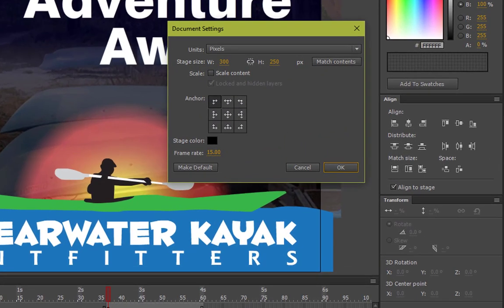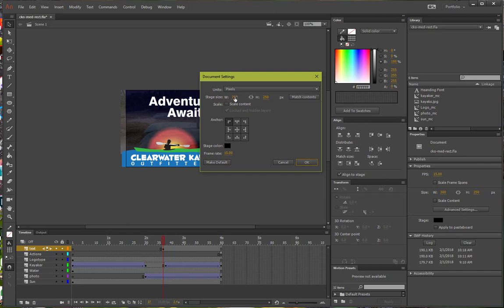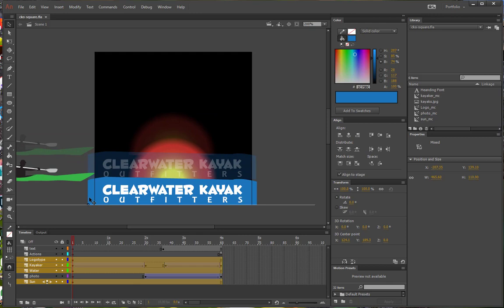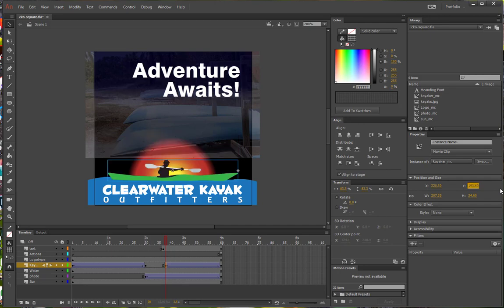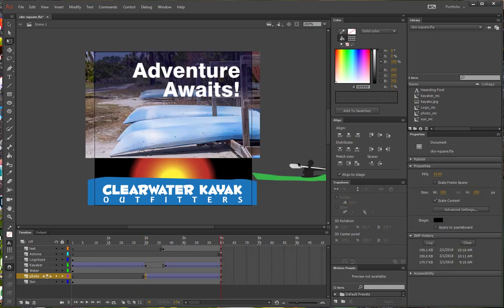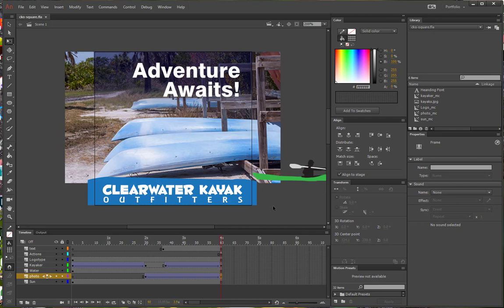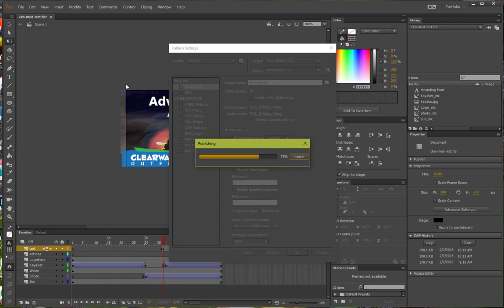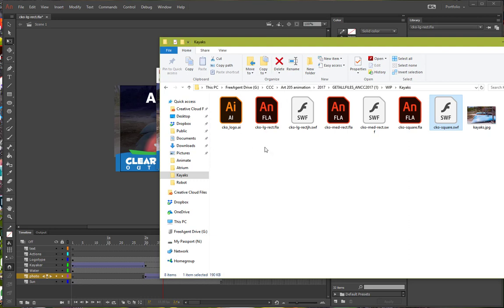Animate P3 Stage 3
Animate CC Project 3: Animated Internet Ads; Stage 3: Repurposeing Animate Content